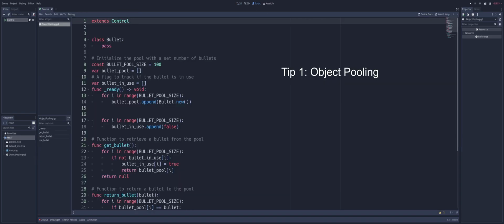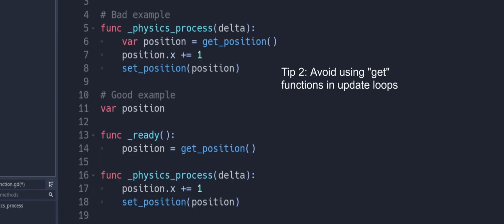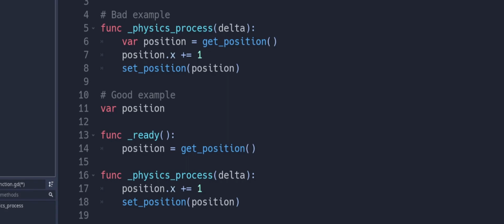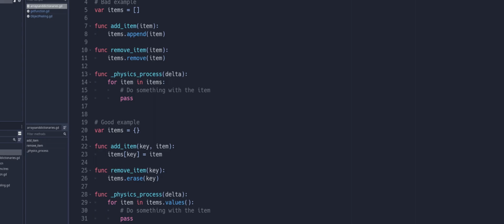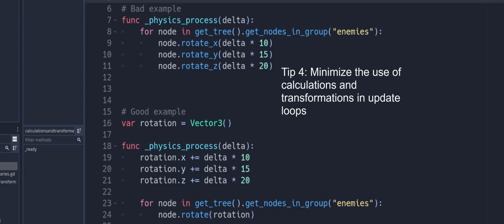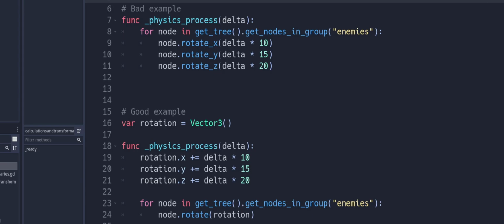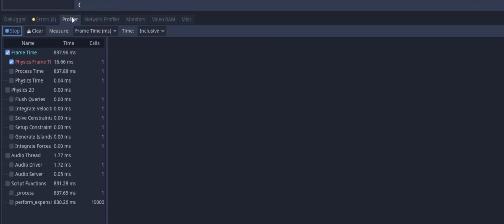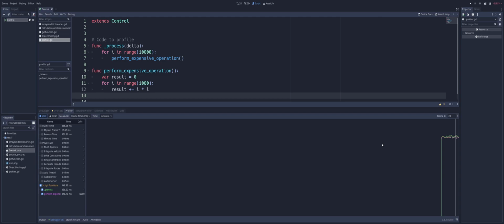5 GDScript Optimization Tips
Lets take a look at a 5 tips for optimizing your code, and getting better performance.

Timestamps:
0:00 Intro
0:33 Tip 1
4:34 Tip 2
8:40 Tip 3
12:23 Tip 4
15:50 Tip 5